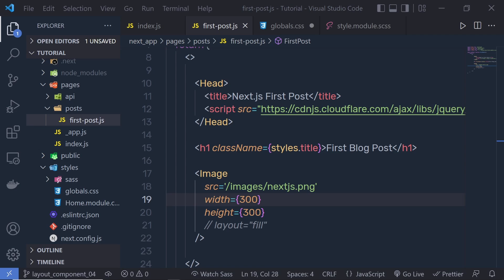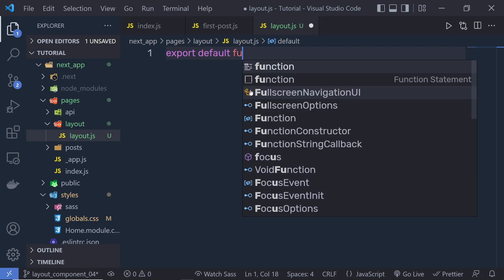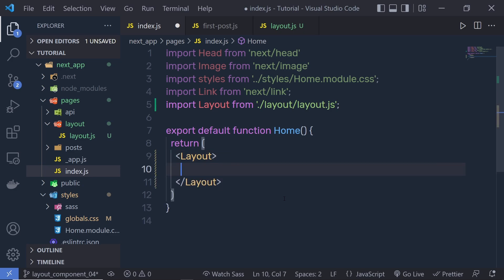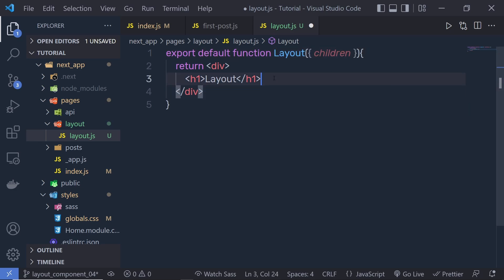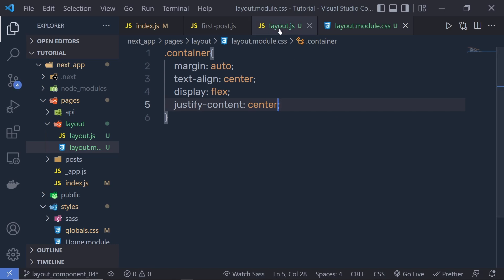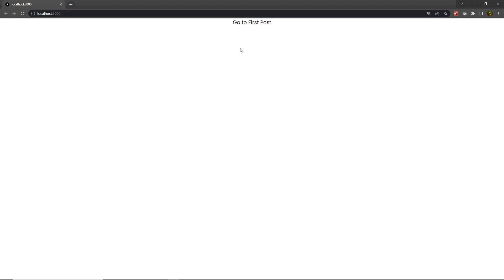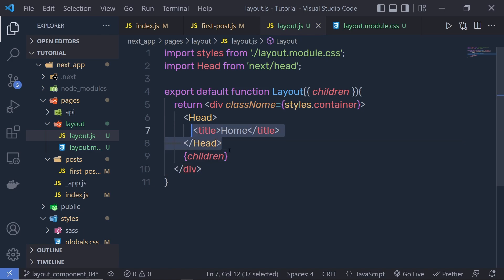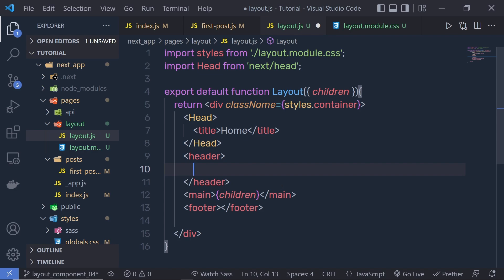Complete Next.js Course for Beginners #8 - Layout Component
In this tutorial, we are going to learn the Layout Component. Layout component is useful to make default layouts for the web application.

⏱️ Timestamps ⏱️
00:00 - Intro